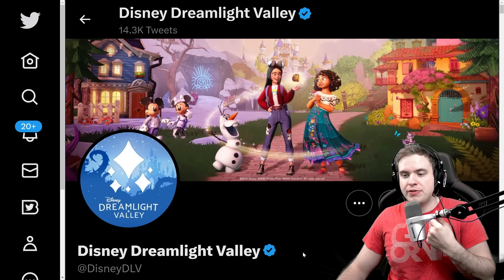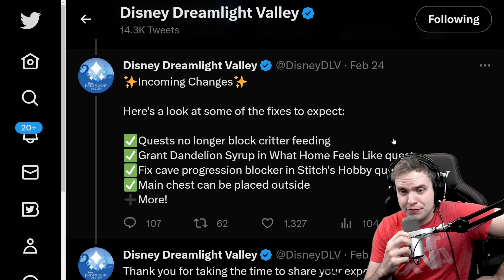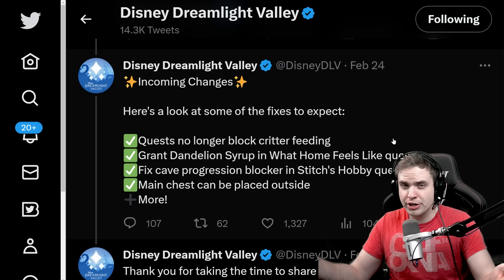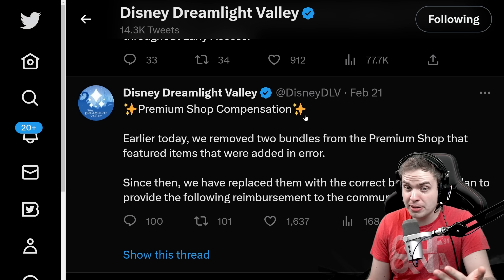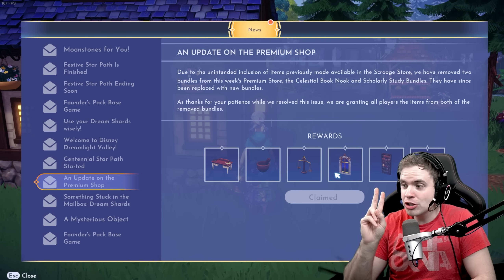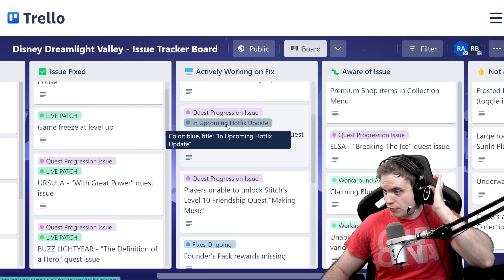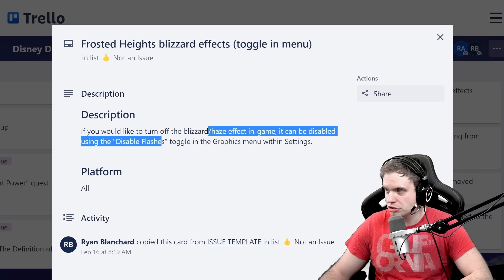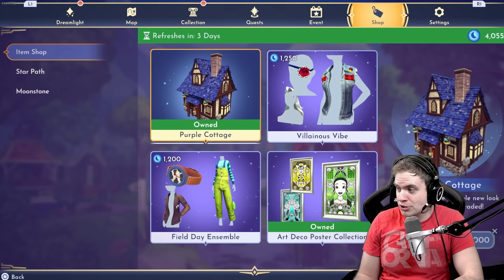DISNEY Dreamlight Valley. Upcoming Patch Will Fix EVERYTHING! Premium Shop Mess + COMPENSATION!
Claim your free items in DISNEY Dreamlight Valley premium shop debacle compensation. Huge patch is coming next week, vintage chest fix and lots of bugs fixed!